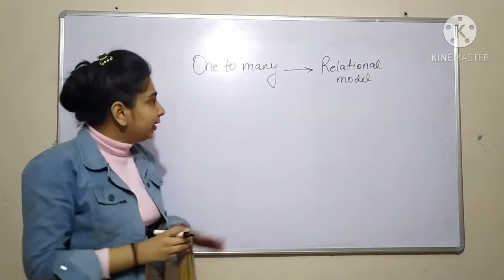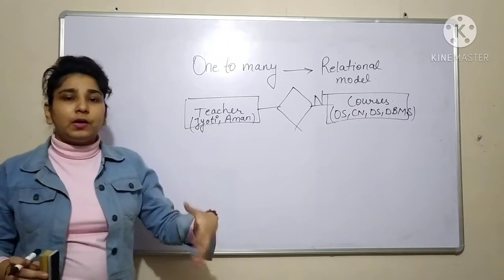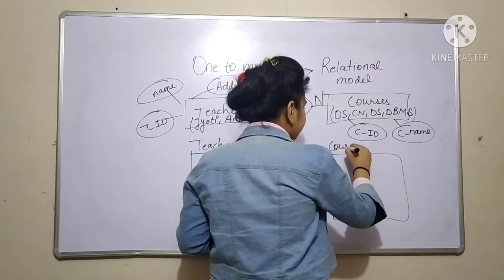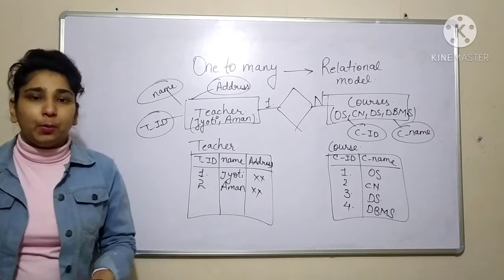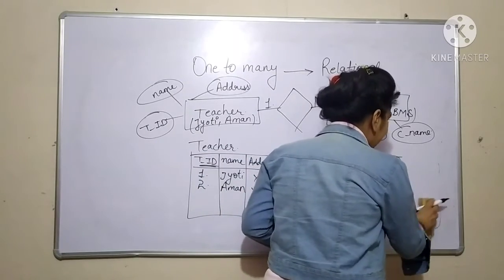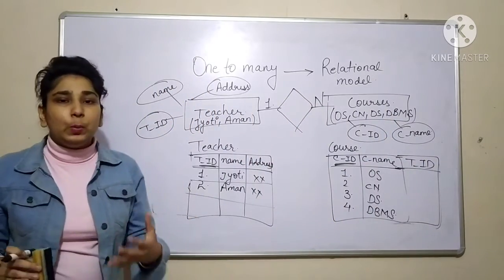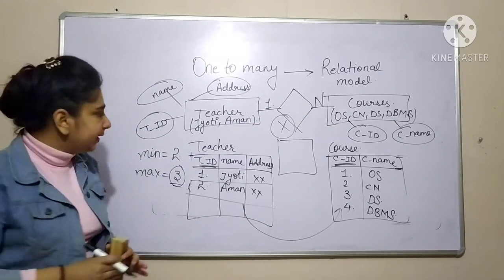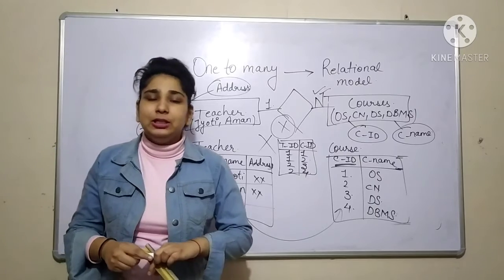13 Conversion ER to R Model Part4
In this video we will discuss that How we can convert from one to many relationship in to relational model. please watch the complete video for better understanding